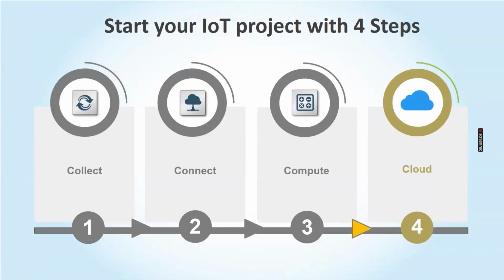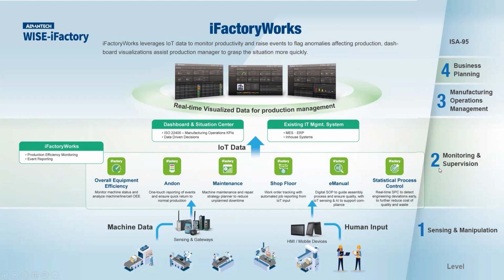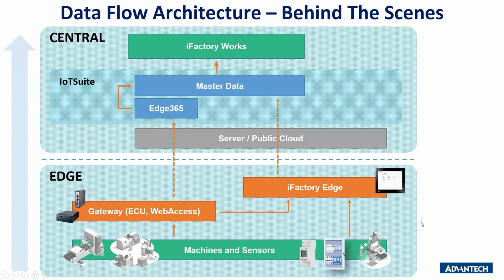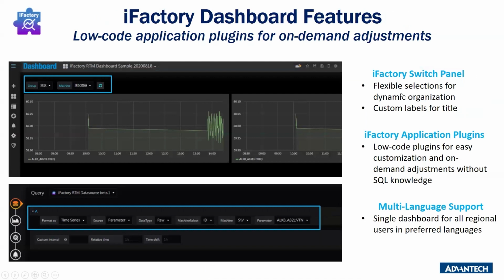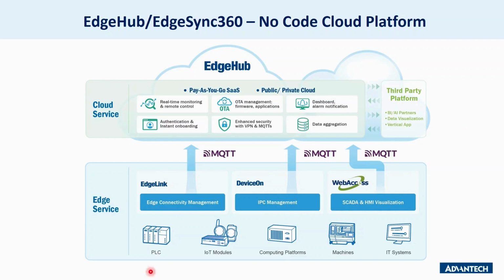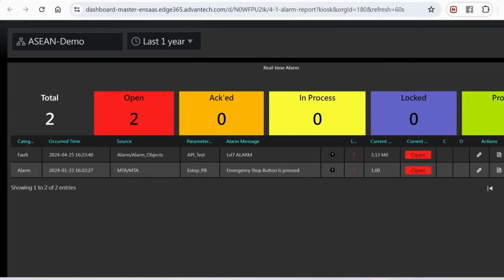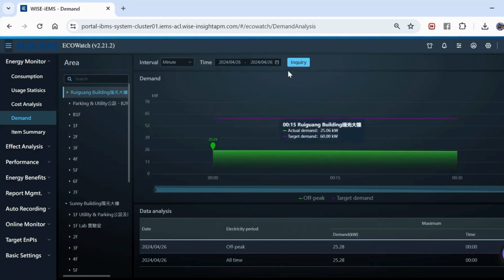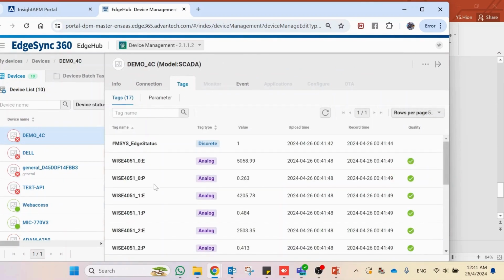Advantech 4C Series: Final Episode: Advantech Cloud Solutions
1. Advantech iFactory cloud solution
2. Advantech WISE-iEMS Solution
3. Advantech EdgeSync360